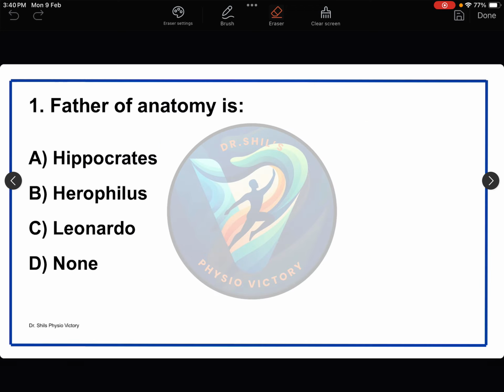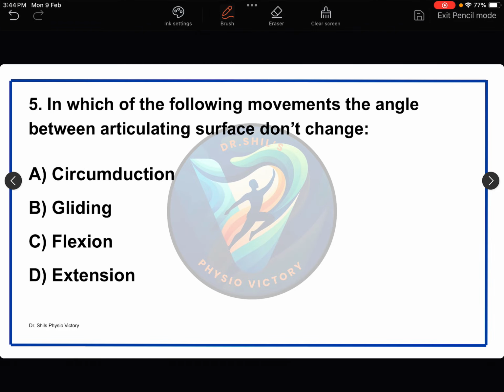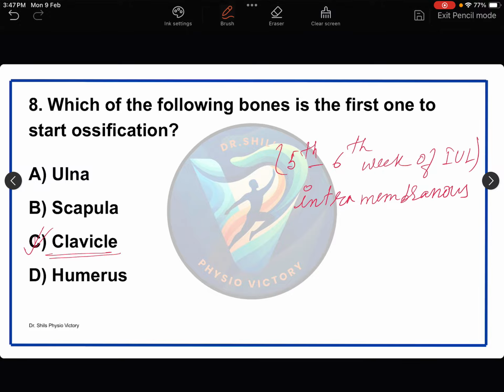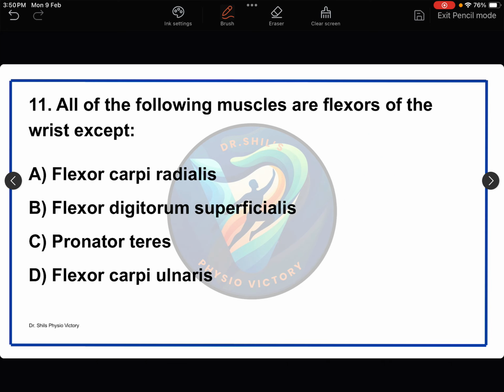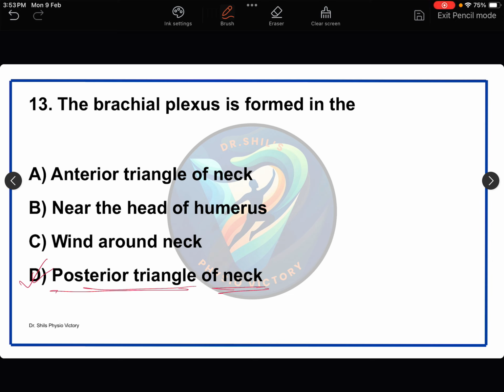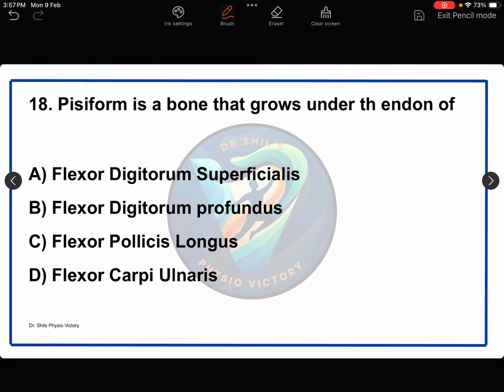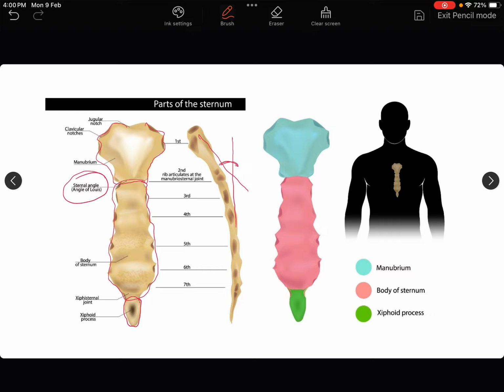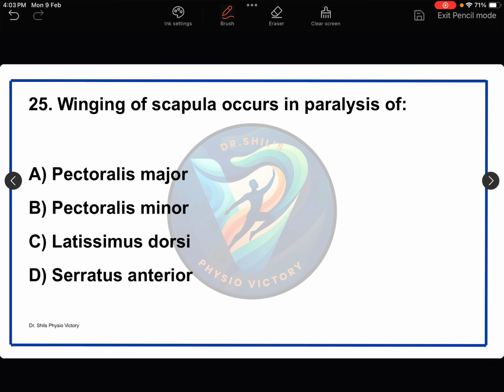Top 300 Anatomy MCQs with Explanation (Part -1)| You Must Know | Guaranteed Questions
Top 300 Anatomy MCQ’s with Explanation (Part -1)You Must Know

This video covers 25 most important Anatomy MCQs that are frequently asked in BPT, MPT, Nursing, Paramedical and Government exams.

Each MCQ is explained in a simple, exam-oriented manner, including:
✔️ Correct answer
✔️ Concept explanation
✔️ Common exam traps
✔️ Clinical correlations

🔥 Topics Covered:
 • Father of Anatomy
 • Anatomical positions
 • Cadaveric anatomy
 • Joint movements
 • Anastomosis
 • Ossification of bones
 • Brachial plexus
 • Nerve injuries
 • Scaphoid fracture
 • Cervical rib
 • Angle of Louis
 • Shoulder joint capsule
 • Winging of scapula

📌 This video is extremely useful for:
 • BPT students
 • MPT students
 • Nursing students
 • Paramedical exams
 • Physiotherapy Govt job exams

👉 Watch till the end for guaranteed scoring MCQs.